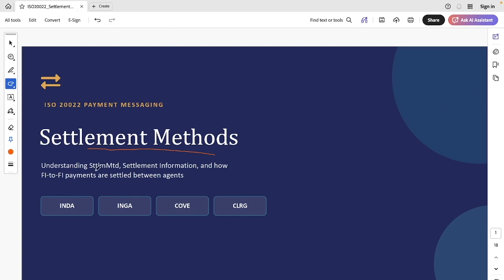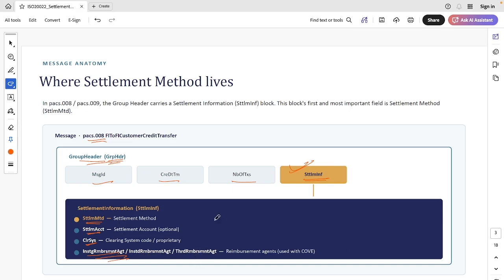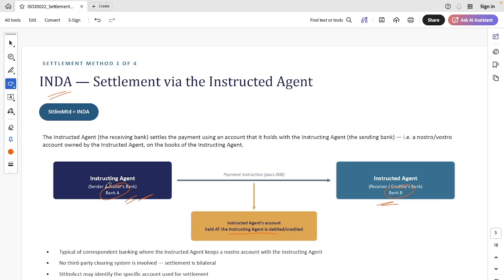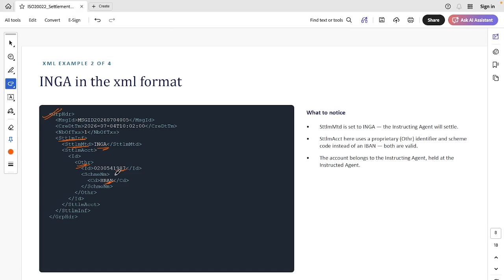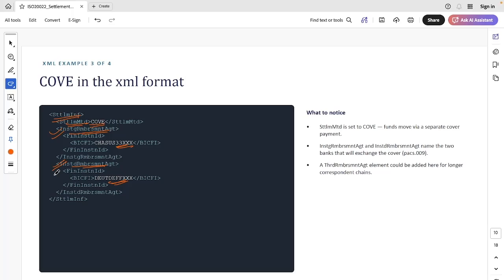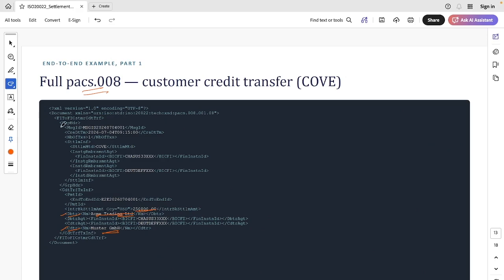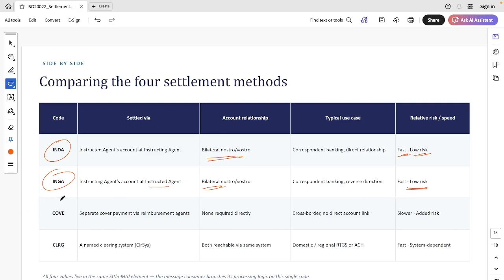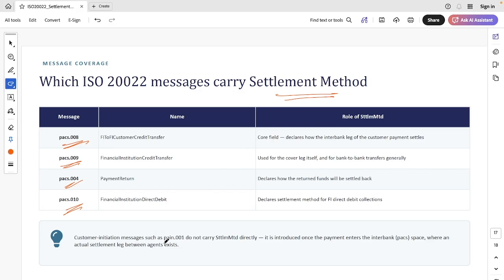ISO 20022 Settlement Methods Explained | INDA, INGA, COVE & CLRG with Payment Flow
In this video, I explain ISO 20022 Settlement Methods in a simple and practical way. You will learn what INDA, INGA, COVE, and CLRG mean, how settlement information is represented in ISO 20022 messages, and how payment settlement works in real banking scenarios.

I also cover how settlement methods appear in pacs.008 and pacs.009 messages, especially the COVE method, where the payment instruction and cover settlement move separately.

Topics covered:

What is Settlement Method in ISO 20022?
Meaning of INDA, INGA, COVE, and CLRG
Settlement information in pacs.008 and pacs.009
Cross-border payment flow using COVE
Difference between instruction path and cover settlement path
Practical banking explanation with visual flow

Watch till the end to understand how banks actually settle payments behind ISO 20022 messages.